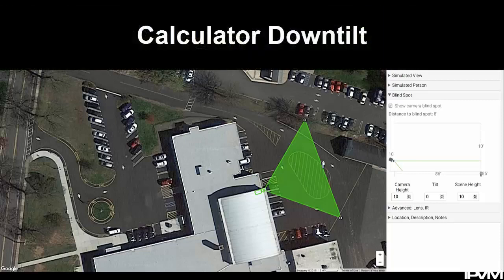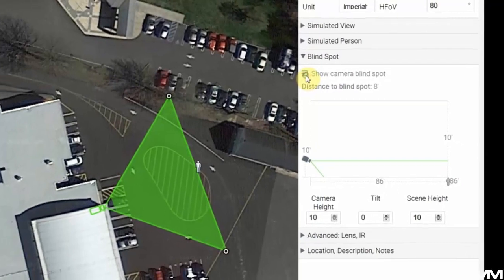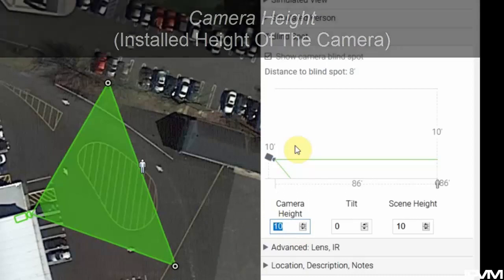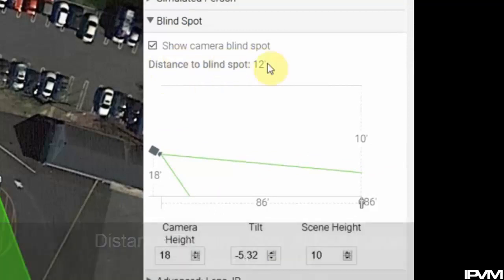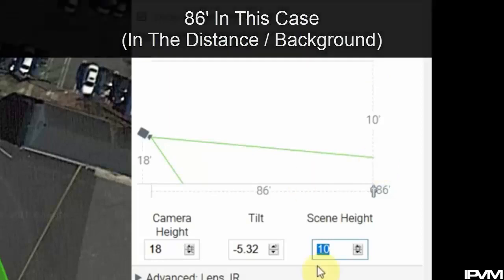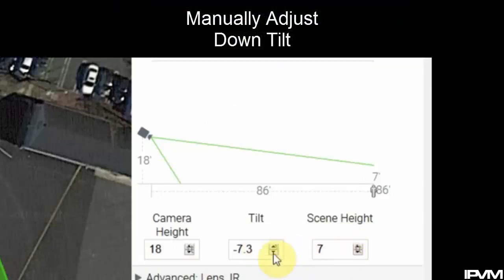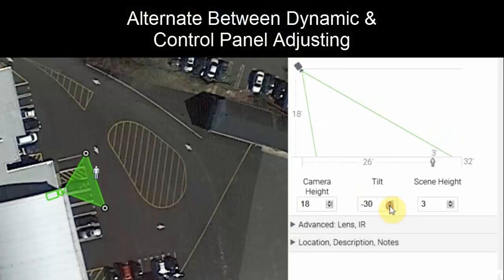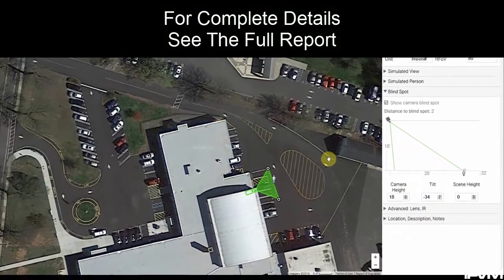IPVM Camera Calculator Blind Spot / Downtilt Feature